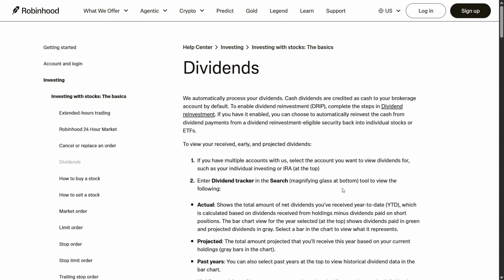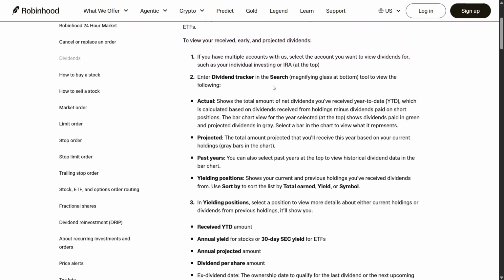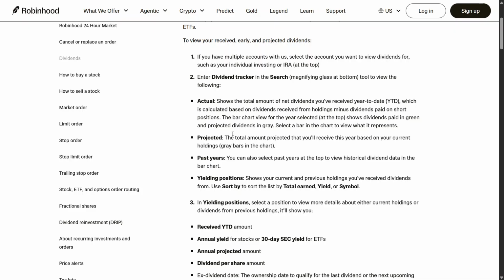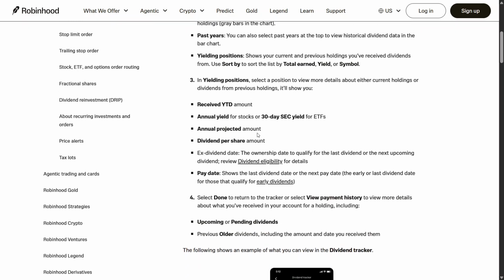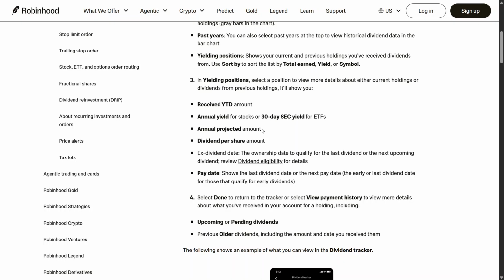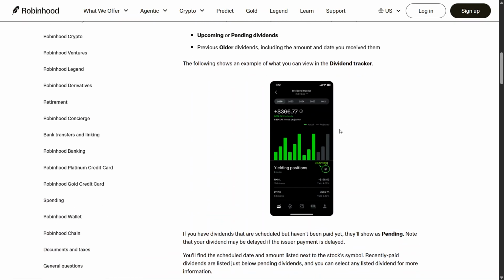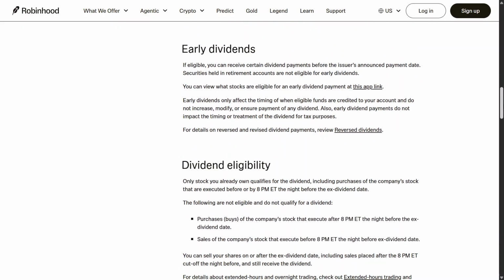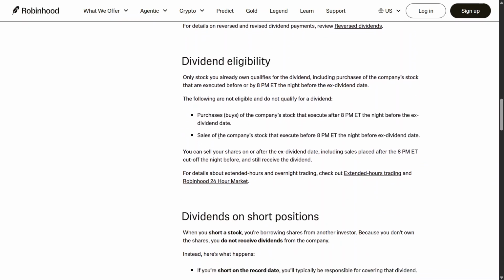How to figure out ex-dividend dates using the Robinhood app: Easy Step By Step